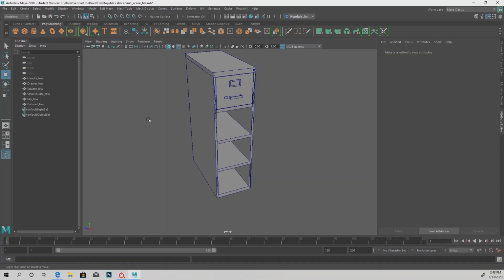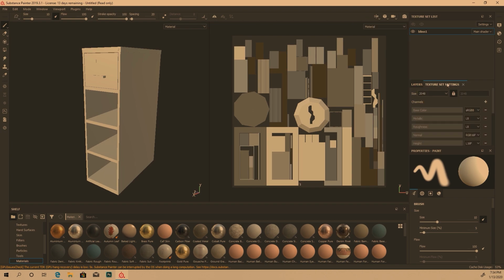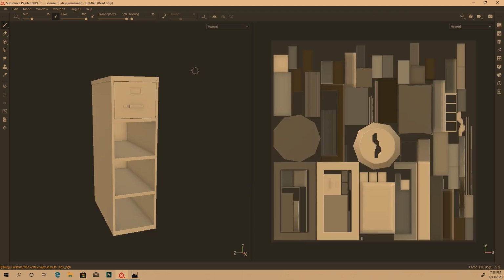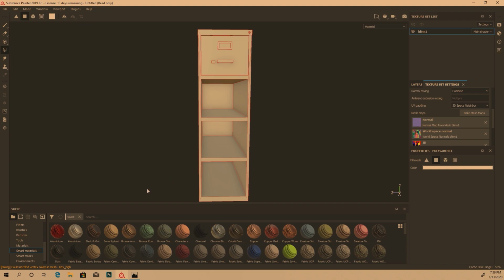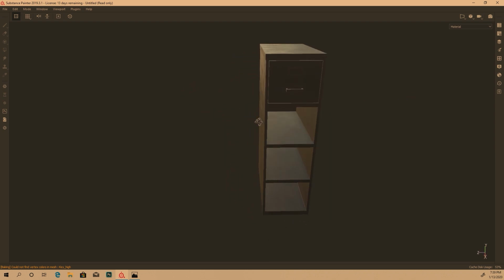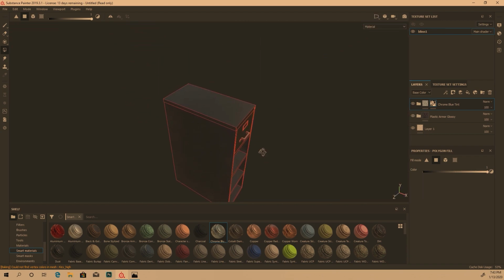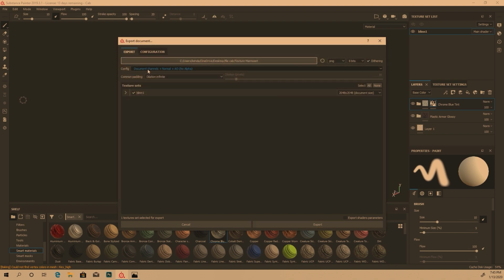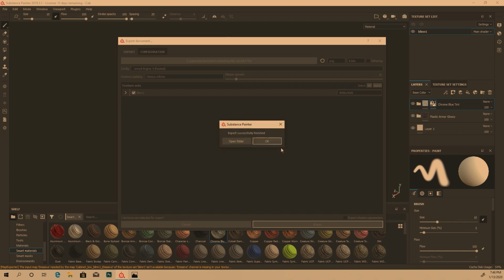part 6 Substance texturing